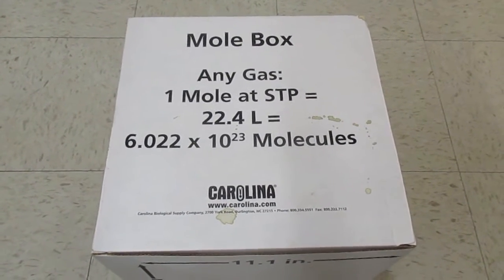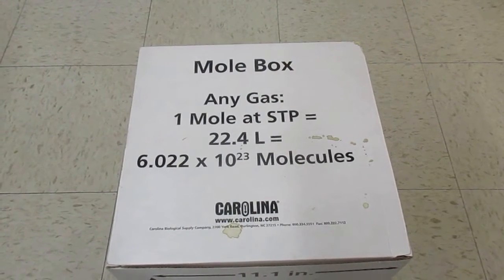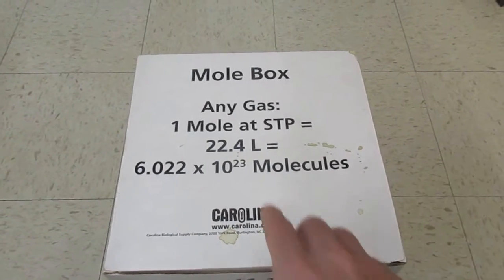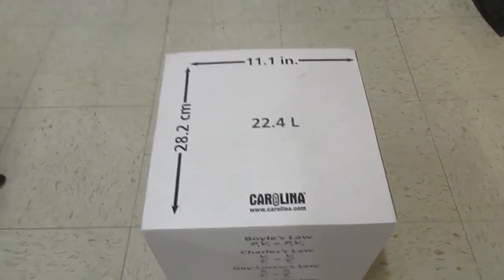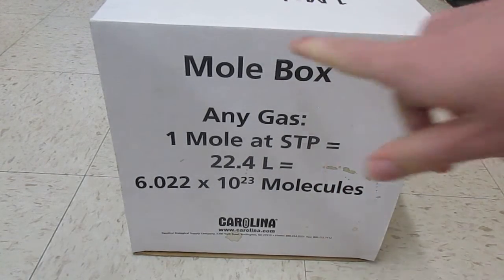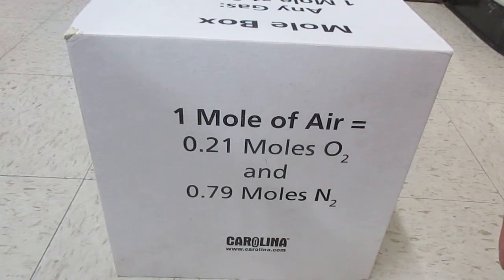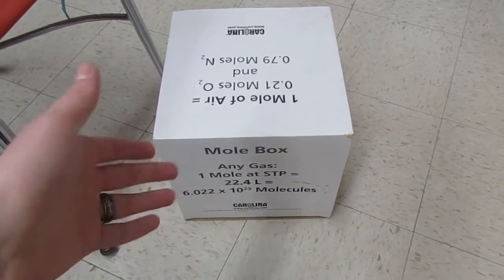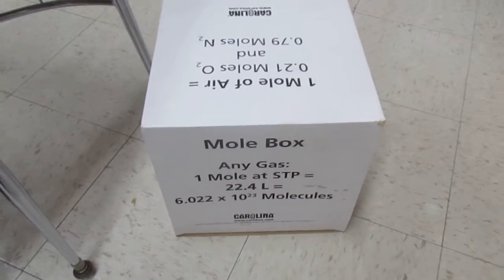The Mole Box (Moles and Gas Laws)